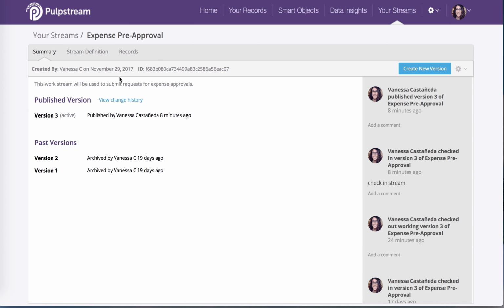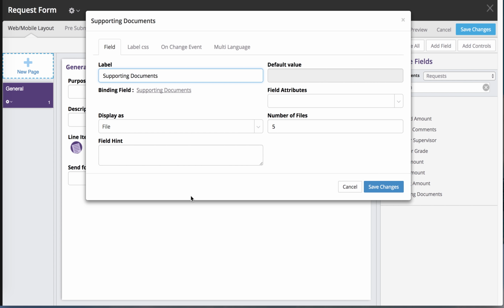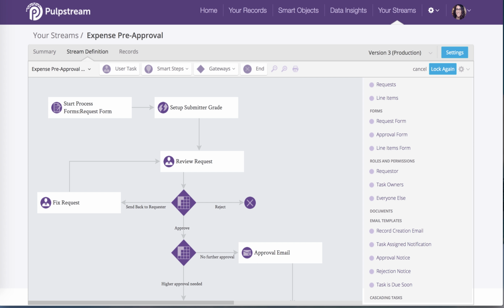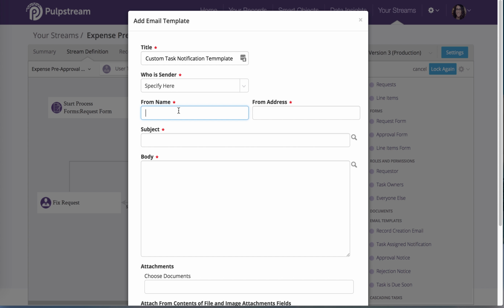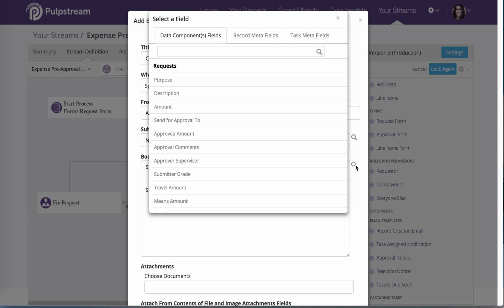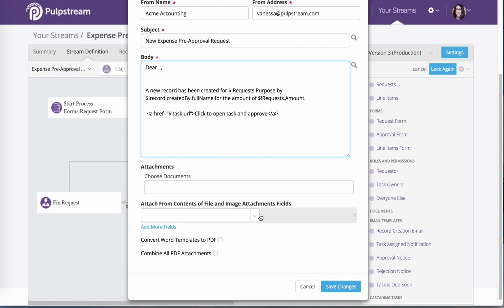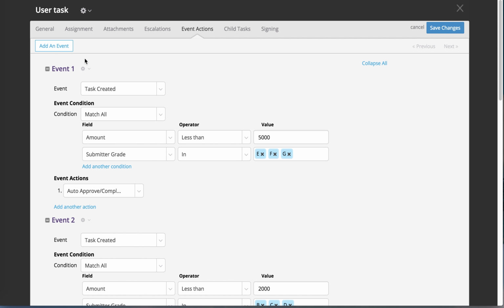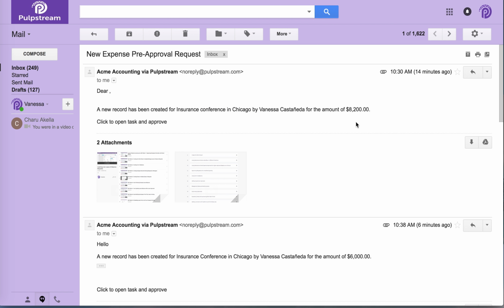Skill Station 12: Auto Attaching Supporting Documentation To Notification Emails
Learning Concepts at This Skill Station:

Adding hint text to fields
Setting file attachment number limits
Sending custom task assignment notification emails